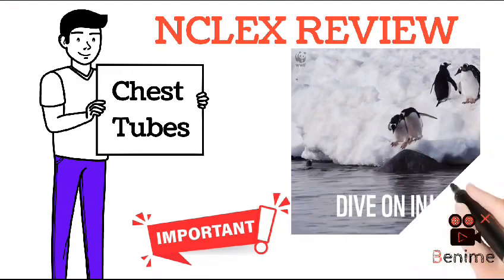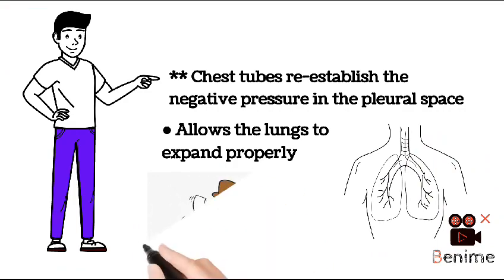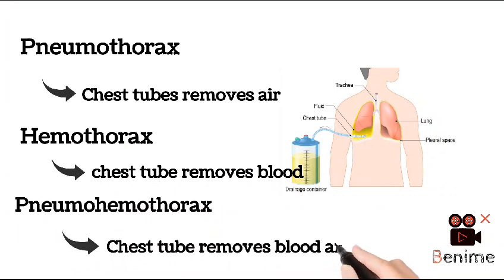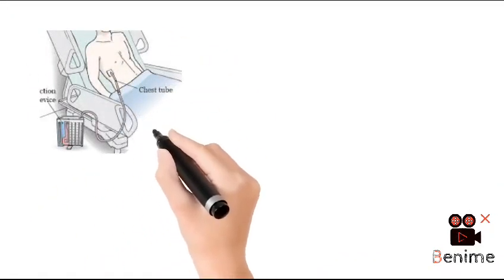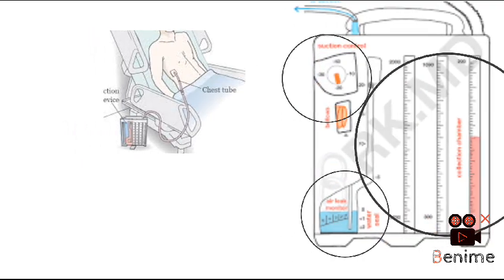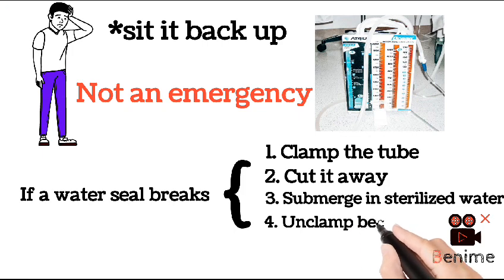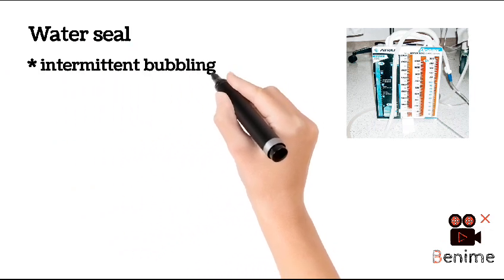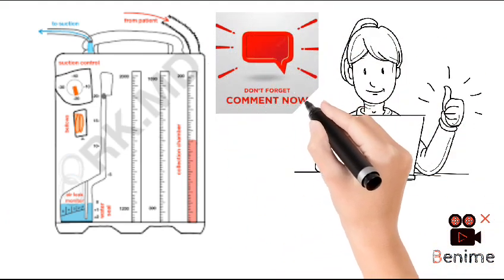Chest tubes review for nursing students | NCLEX REVIEW (MADE EASY) # nursing students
Welcome to our comprehensive NCLEX review video on chest tubes in nursing! In this in-depth tutorial, we'll cover everything you need to know about chest tubes, an essential aspect of managing various thoracic conditions. Whether you're a nursing student preparing for the NCLEX or a healthcare professional looking to refresh your knowledge, this video is the ultimate resource for mastering chest tubes.